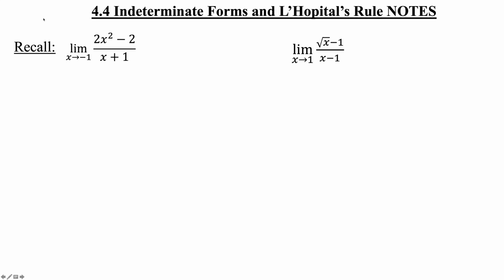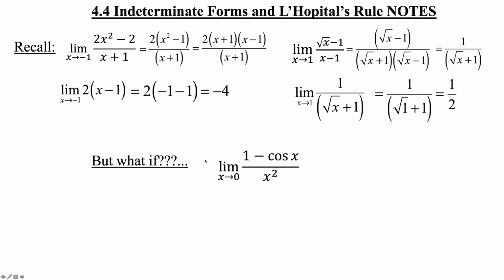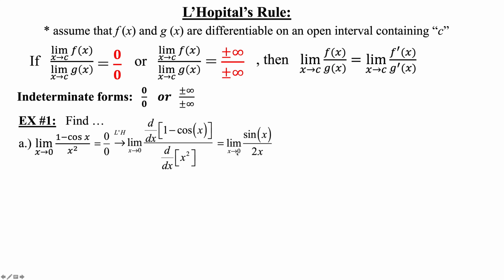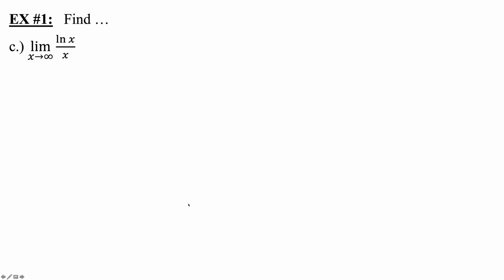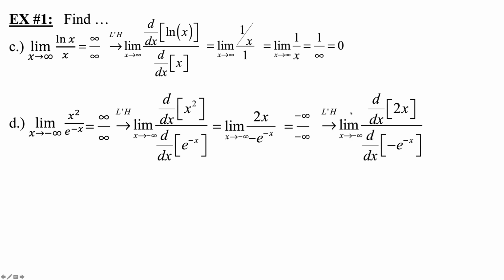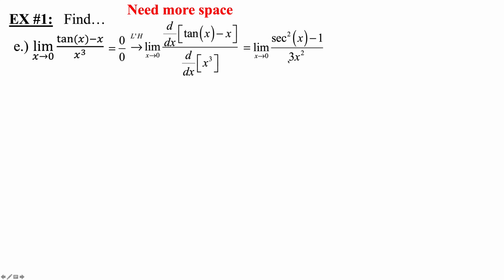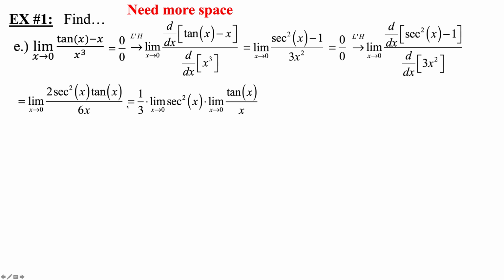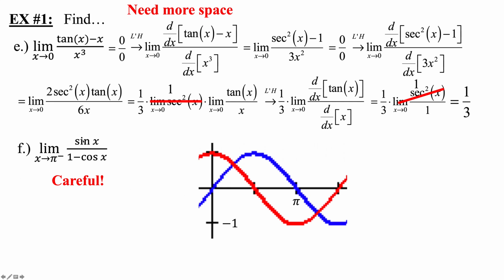MAT 220 Sect 4 4 Part 1 Lecture Video